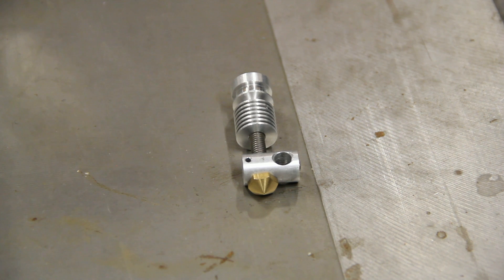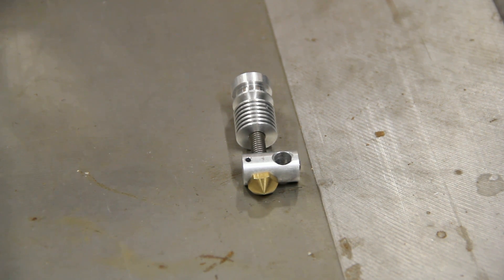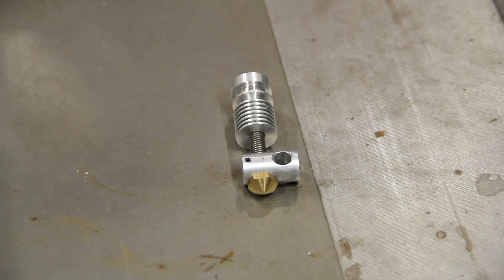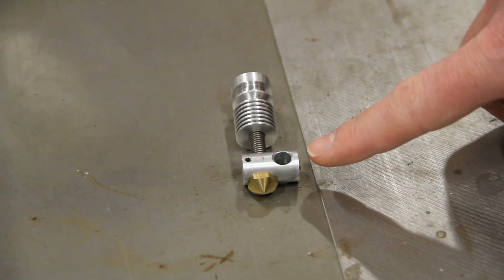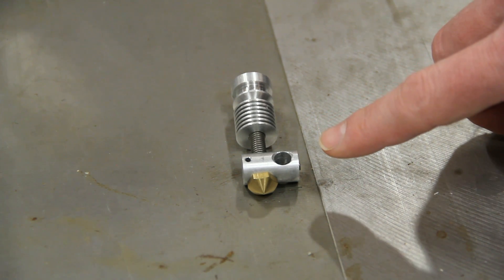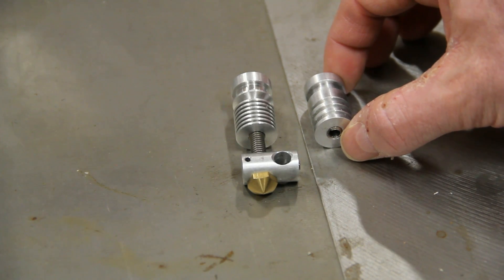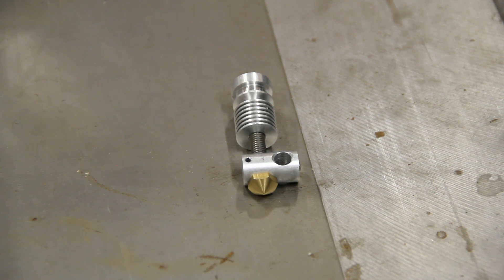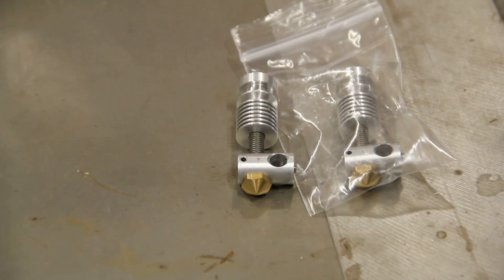Aluhotend V5 - Initial impressions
I recently got a chance to check out the latest version of the Aluhotend, the V5.  There are some nice improvements over the V4, and I am looking forward to showing how it prints!